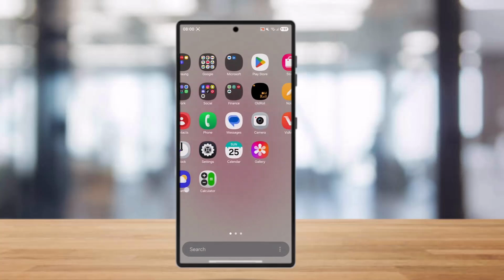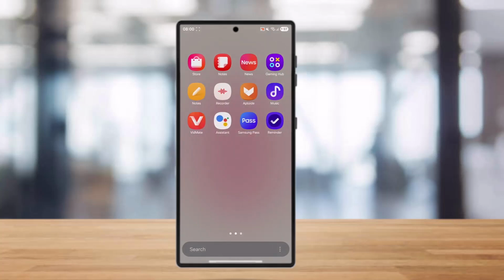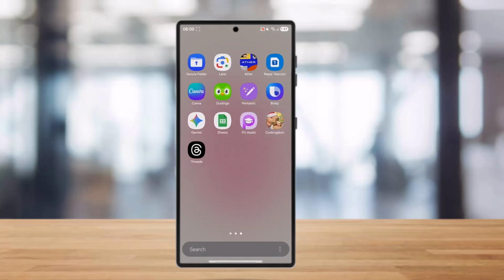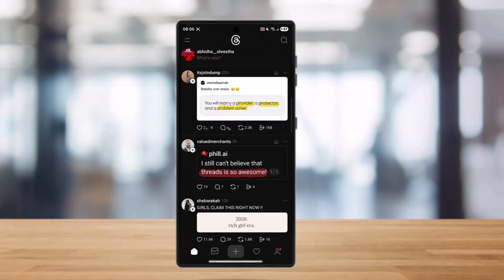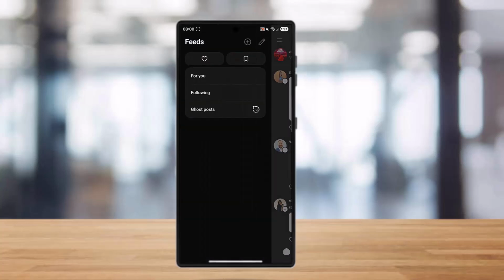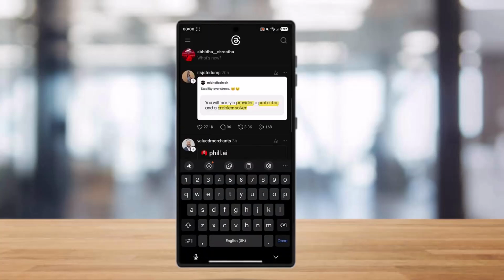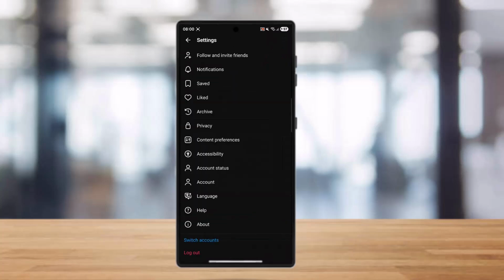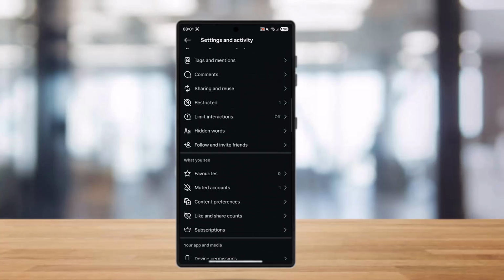How To Delete Threads Account Without Deleting Instagram !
In today’s video, we are going to discuss how to delete your Threads account without deleting your Instagram account. Many users want to remove their Threads profile while keeping their Instagram account active, and in this guide we will show you exactly how to do that. So without wasting much of our time, let’s get straight into the video.

First, open the Threads app on your device. Once you open your Threads account, you will land on the main interface of the app. From here, look for the two-line menu icon located at the top corner of the screen. Tap on this icon to open the settings and account options.

Inside the account section, you will again find additional options related to your profile and account management. Look for the menu icon on the top corner once more and tap on it to access more settings.

Now scroll down until you see the option that says Delete or Deactivate Profile. Tap on it and follow the instructions. You will be asked to enter your Instagram password to confirm the action. Once confirmed, you can proceed with deleting your Threads account.

If you only want a temporary break, you can choose Deactivate Profile instead of permanently deleting it. Keep in mind that deletion becomes permanent after a 30-day grace period. The good news is that deleting your Threads account will no longer delete your Instagram account. I hope you found this video helpful.